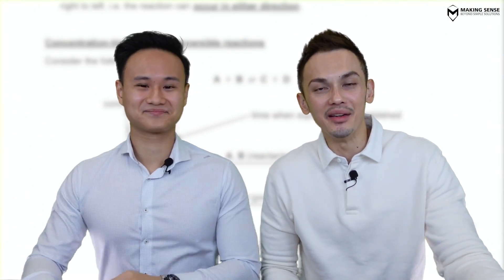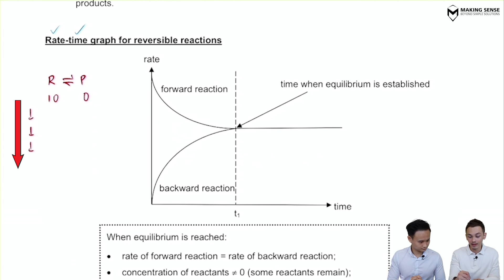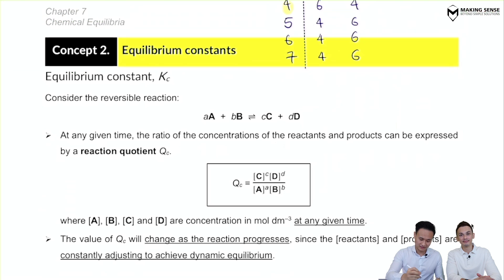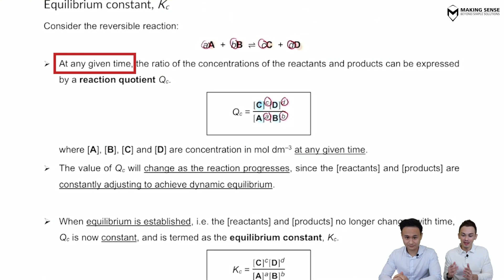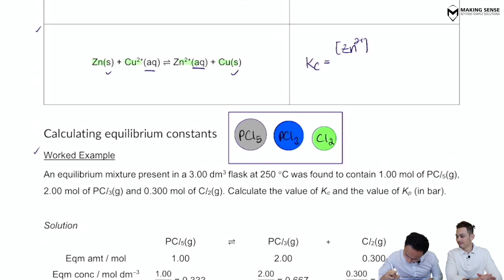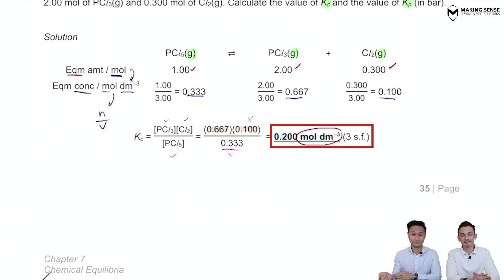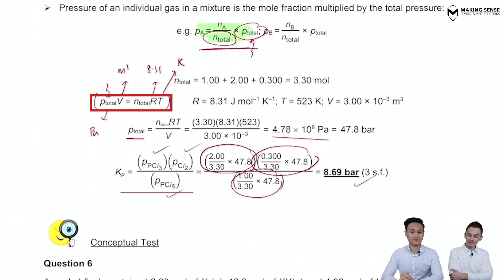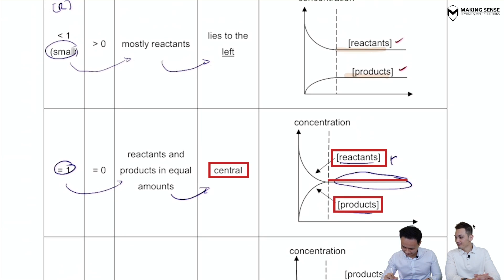Chemical Equilibria | Equilibrium constants | A Level H2 Chem | Making Sense Chem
0:00 Introduction
0:45 Two important graphs for reversible reactions
4:30 Equilibrium constant, Kc
7:57 Equilibrium constant, Kp
14:59 Kp, Kc and ΔG°

Two important graphs for reversible reactions
• Dynamic equilibrium is achieved when rate of forward reaction = rate of backward reaction.
• In a conc-time graph, equilibrium is observed when the (reagents) and (products) remain constant with time.
• In rate-time graph, equilibrium is observed when the rate of forward reaction and rate of backward reaction meets.
• The rate of forward reaction will decrease with time and rate of backward will increase with time until equilibrium is achieved.
Equilibrium constant, Kc
• Equilibrium quotients, Qc, refers to the ratio of the concentrations of products to concentration of reactants, raised individually to the power of their stoichiometric coefficients in the balanced equation.
• When Qc can be calculated at any time, but when equilibrium is established, Qc = Kc.
• Solids and liquids DO NOT appear in Kc as their concentrations are relatively constant with time since they are in huge excess.
• Make sure to use concentrations in Kc, not moles (unless the volume in the Kc expression cancels off i.e., when Kc has no units)
Equilibrium constant, Kp
• When writing Kp, instead of concentration, use pressure.
• Only pressure of gaseous species in the reaction should be in the Kp.
• The partial pressure of individual gases is REQUIRED to calculate Kp. (partial pressure of gas: mole fraction of gas x total pressure)
Kp, Kc and ΔG°
• Kc more than 1, POE lies right and equilibrium composition contains mostly products, ΔG° less than 0
• Kc less than 1, POE lies left and equilibrium composition contains mostly reactants, ΔG° more than 0
• Kc = 1 POE lies in the middle, equilibrium composition contains an equal amount of reactants and products, ΔG° = 0

Looking for free chemistry resources? to view other learning resources (content videos + free resources).